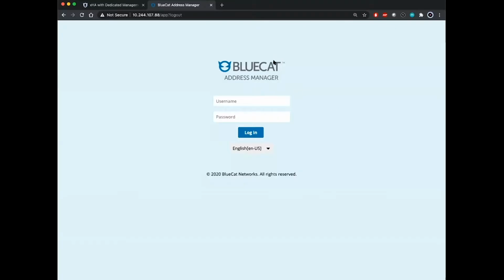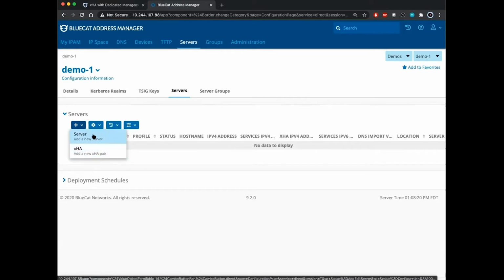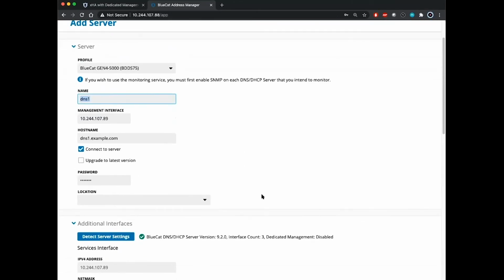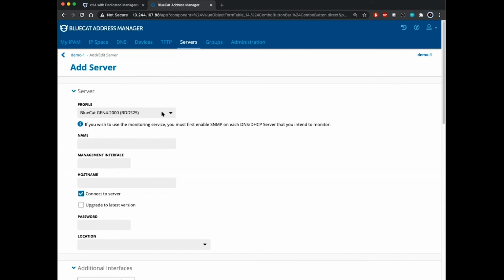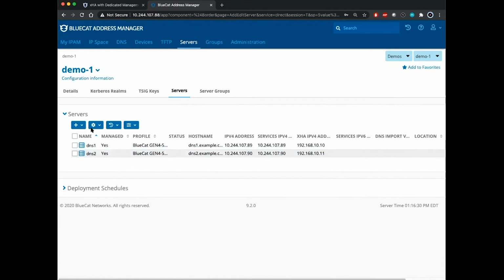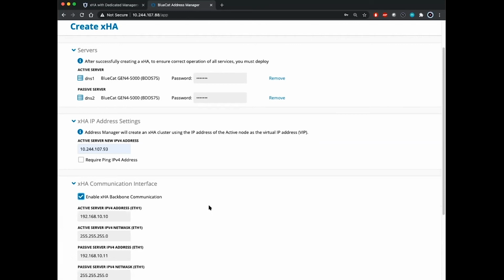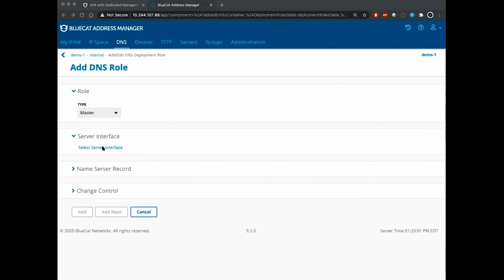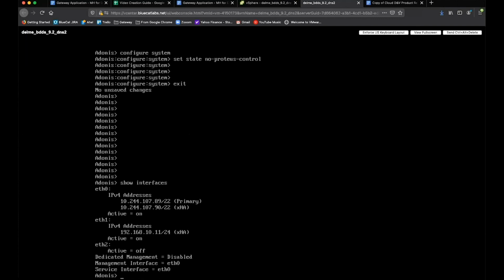BlueCat Integrity xHA Demo | Configure Crossover High Availability for DNS & DHCP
Service uptime is critical for DNS and DHCP. **BlueCat Crossover High Availability (xHA)** ensures continuous availability by pairing two servers to function as one — if one fails, the other takes over seamlessly.

In this demo, you’ll see how to configure an xHA pair in **BlueCat Integrity**, step by step. Learn the prerequisites, configuration details, and best practices for building resilient DDI services.

- How Crossover High Availability (xHA) provides disaster recovery for DNS and DHCP
- Step-by-step process for configuring an xHA pair in Address Manager
- Prerequisites such as software version alignment and server profile matching
- Best practices for ensuring seamless failover with BDDS servers

- DNS and DHCP administrators responsible for uptime and resiliency
- Network engineers deploying redundant BlueCat BDDS servers
- IT operations teams ensuring disaster recovery and high availability

### Key takeaways
- **Built-in resiliency:** xHA enables automatic failover between paired servers
- **Seamless continuity:** Keep DNS and DHCP services online even during failures
- **Easy configuration:** Guided steps in Address Manager simplify setup and reduce errors

### Chapters
0:00 – Introduction to BlueCat Integrity xHA
0:20 – What is Crossover High Availability (xHA)?
0:45 – Prerequisites: software versions and server profiles
1:10 – Preparing Address Manager configuration
1:35 – Adding BDDS servers for xHA pairing
2:00 – Configuring IP blocks, networks, and DNS views
2:30 – Establishing xHA failover
3:00 – Ensuring resiliency and service uptime

**Tags/Metadata:**
BlueCat Integrity, BlueCat xHA, crossover high availability, DNS failover, DHCP failover, BDDS redundancy, BlueCat demo, disaster recovery, DDI resiliency, high availability DNS, network uptime, IPAM high availability